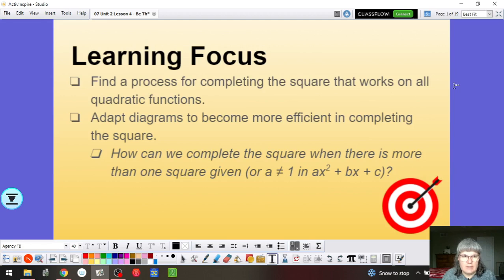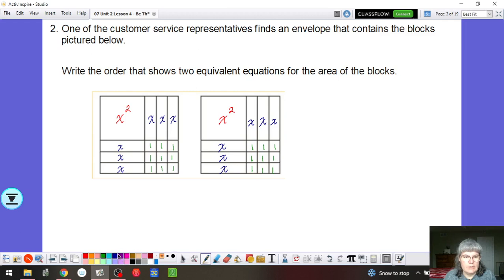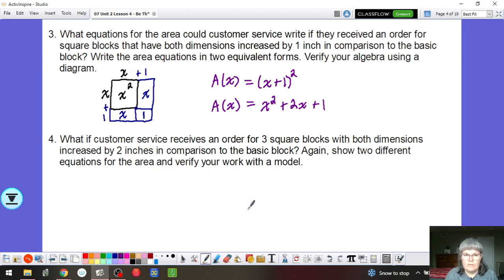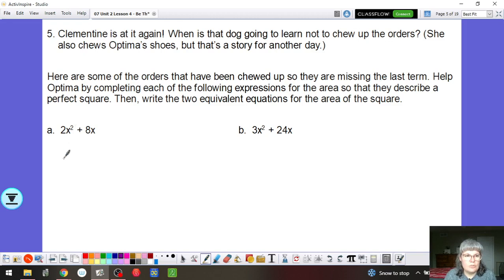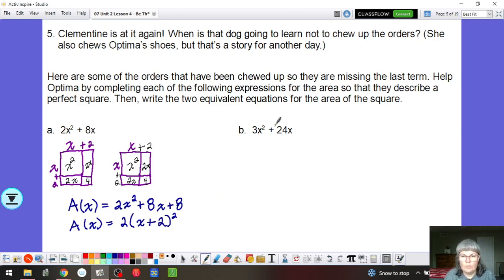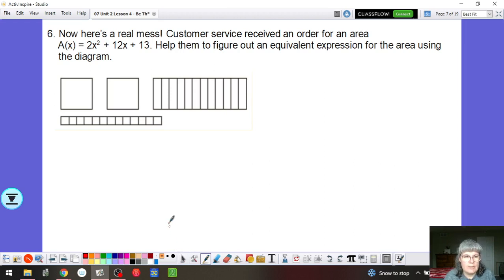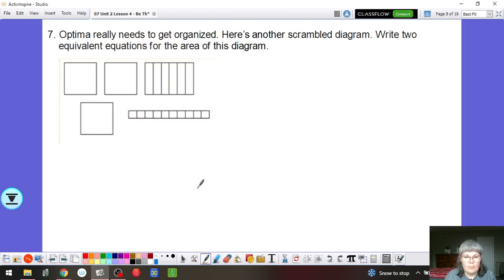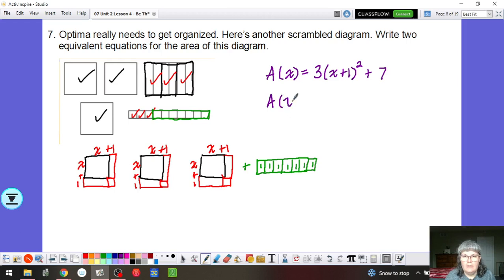Unit 2 Lesson 4 Part 1